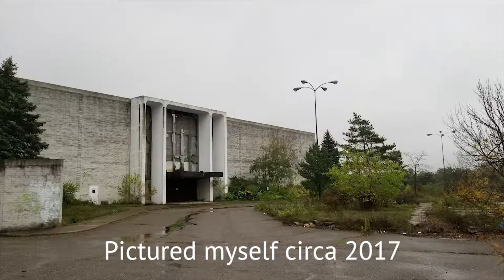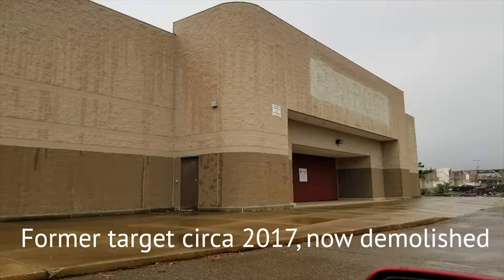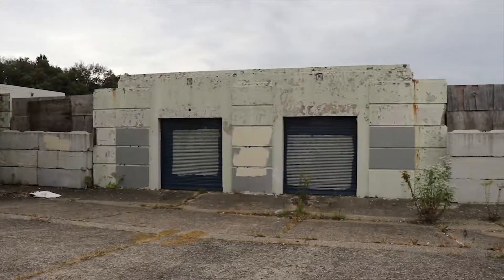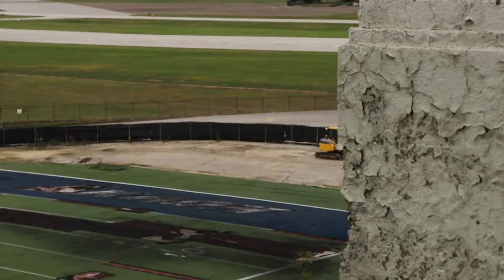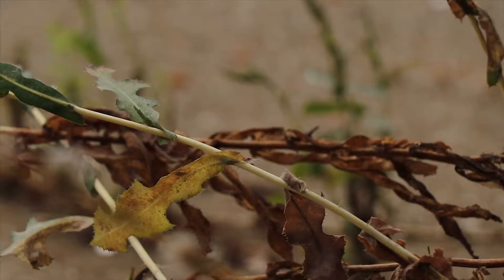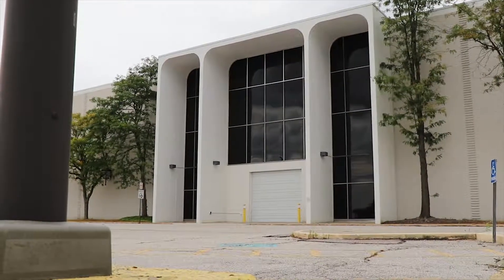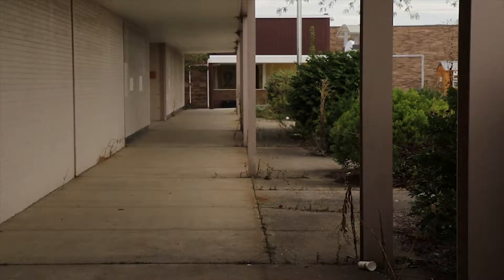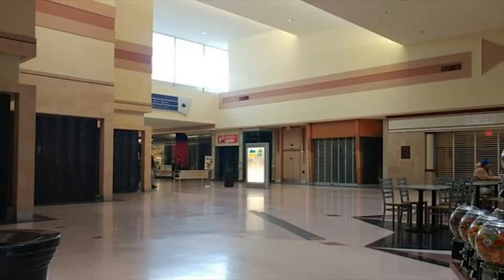The Abandoned Akron | Lights Camera Akron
Take a look at some of the famous abandoned building throughout Akron. Recognize any familiar places? Let us know!